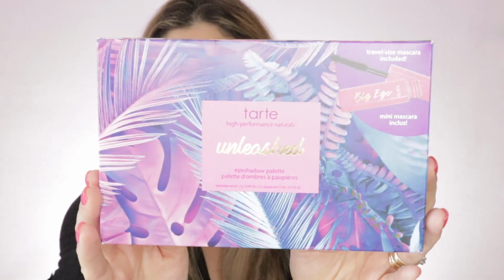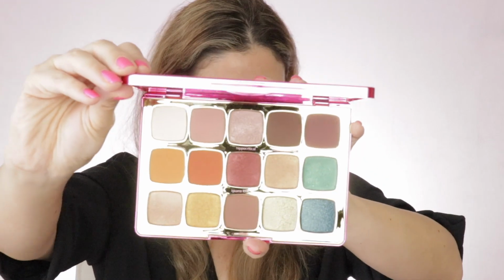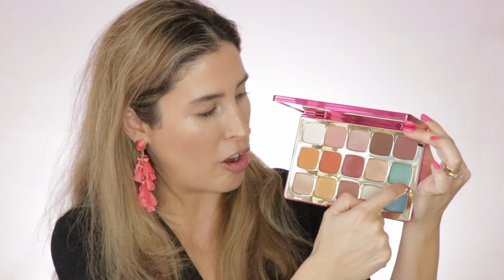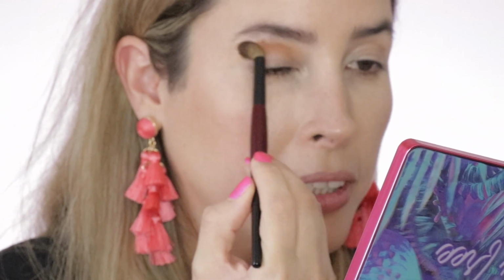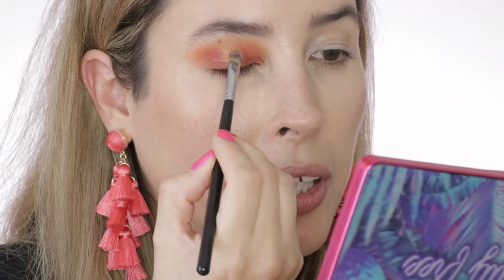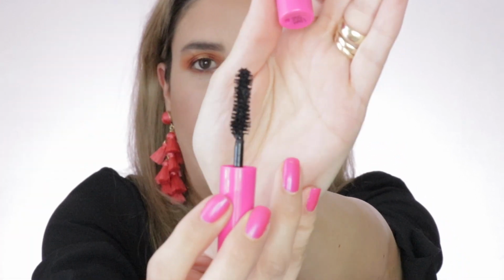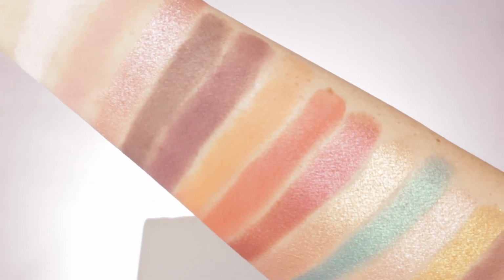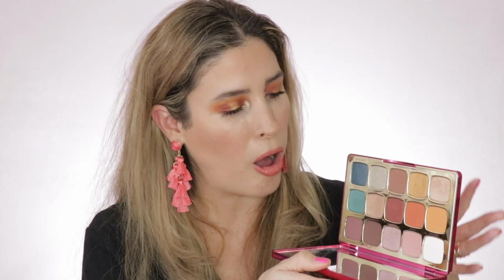TARTE UNLEASHED EYESHADOW PALETTE | Review Swatches Big Ego Mascara Demo Cruelty Free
Hello Friends,

In today’s video I will be reviewing the Brand New TARTE UNLEASHED Eyeshadow Palette and the Big Ego Mascara. Stay tune until the end, as we go over details, swatches, demo eye look, to my final thoughts on these new products.

Don’t forget to use EBATES to get cash back! Use this link to get your Ebates

IPSY GLAM BAG PLUS JUNE 2019! UNBOXING! YOU WONT BELIEVE WHAT I GOT! Best Box + Tetris

♥ FILMED WITH
Canon 80D

♥ MUSIC
Classic
Joakim Karud